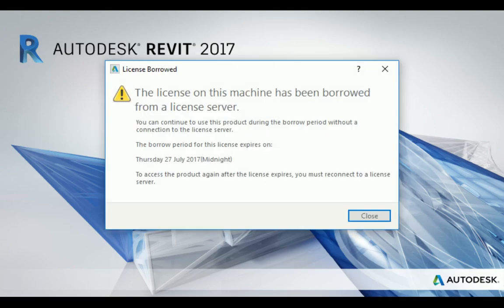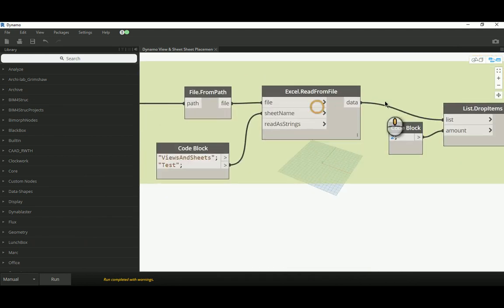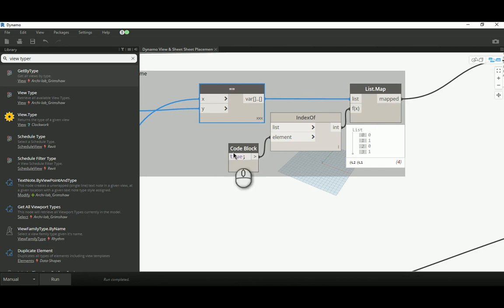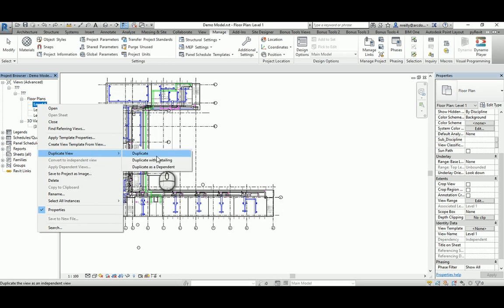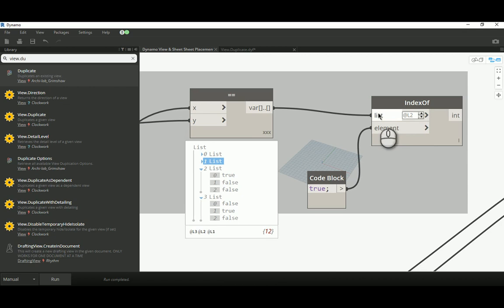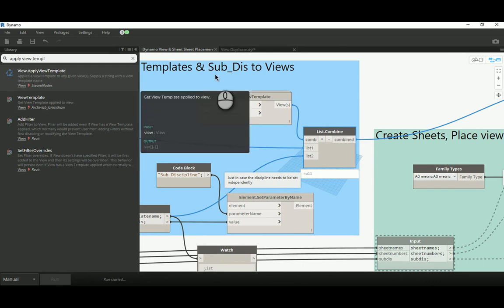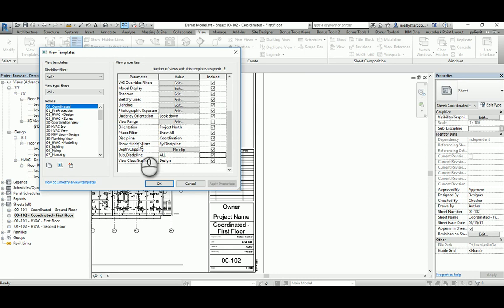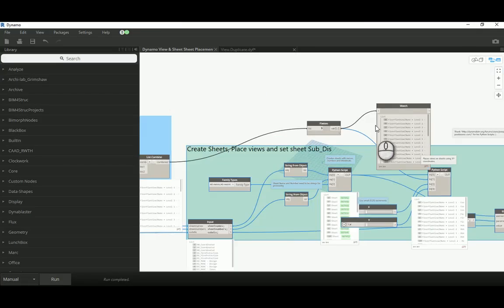How To: Leverage Dynamo to Create views and sheets - Update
This is an updated video and script for creating specifically plan views and placing them on sheets.

A simple Dynamo script (if you've been using Dynamo for a few months!)  used to create floor plans, apply templates, apply Sub_Discipline, create sheets and place plans on sheets using {x,y} coordinates.

Have a try at creating this script on your own and see how far you can get. I made a point of zooming into all areas of the script so you can inspect and recreate. The only way to learn with Dynamo  is to do with Dynamo.

For this script to work you need to spell your view templates correctly in the excel, have the correct name of the levels in the project and concerning the sheet organiser, you need a parameter, in this case mine is Sub_Discipline.

Thanks to JOSEPH PEEL in DynamoBim.org forums for the python script.